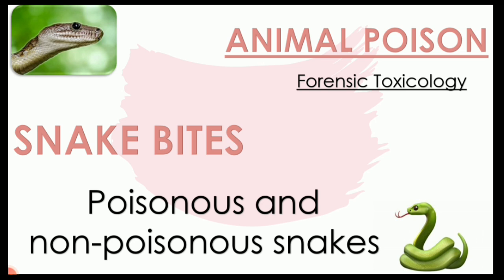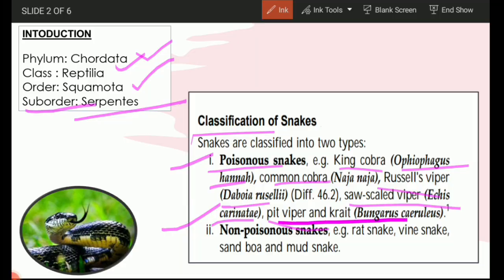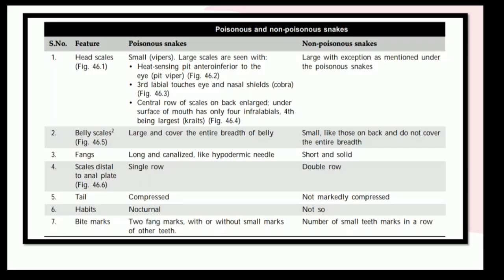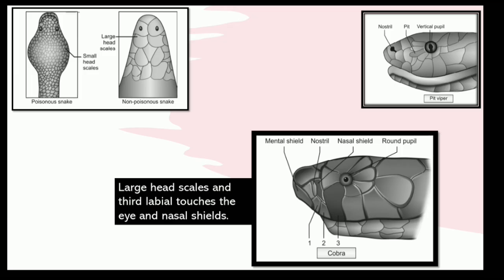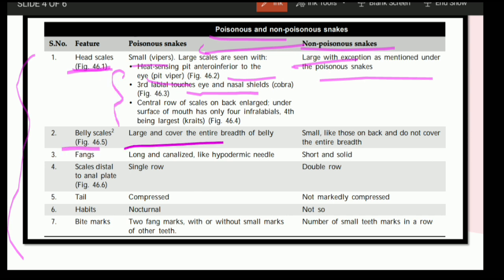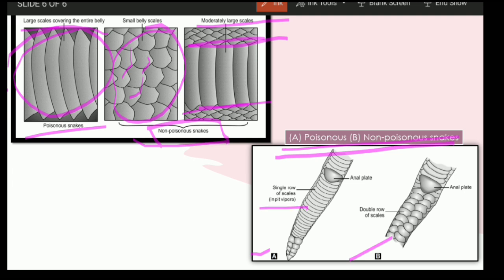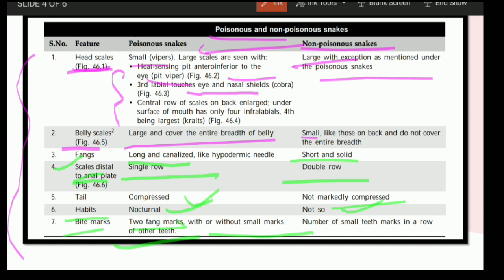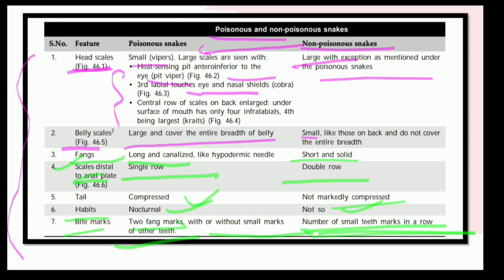Poisonous and nonpoisonous Snake|| Toxicology|| Animal Poison|| NEET PG|| UGC NET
Discover the secrets behind poisonous snake forensic toxicology in our latest YouTube video. Explore how scientists use toxicology to study venomous snakes and their impact on animals.